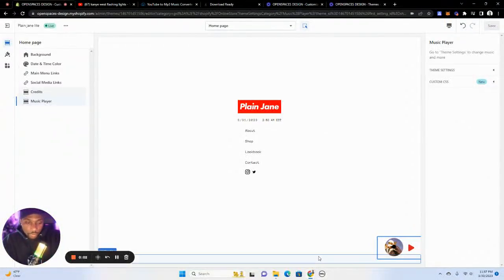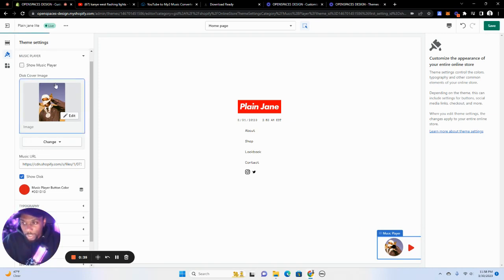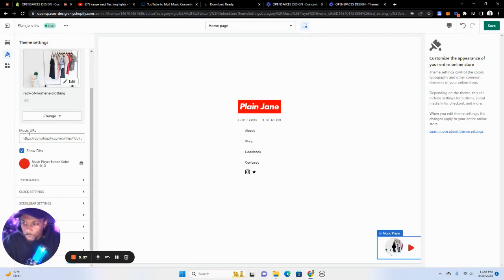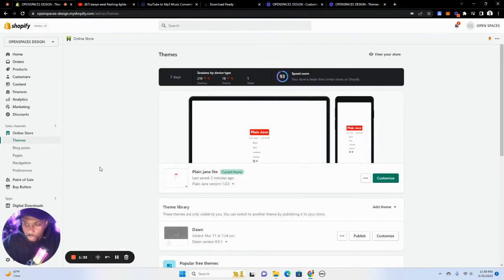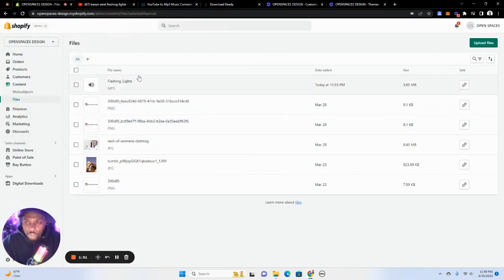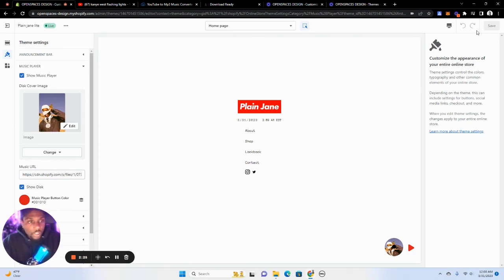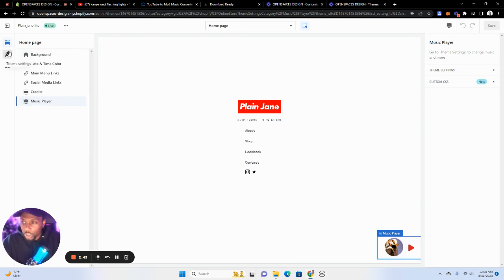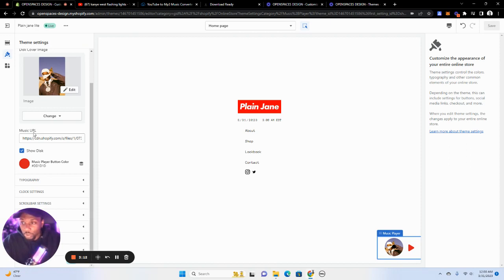How To Use The Plain Jane Lite Music Player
How to use the music player in any Plain Jane theme! This by far is one of the most requested videos, hopefully this is simple to follow and helpful .